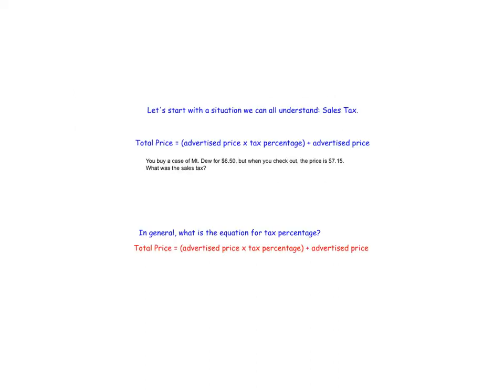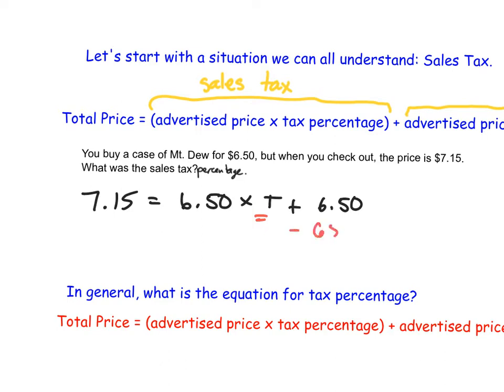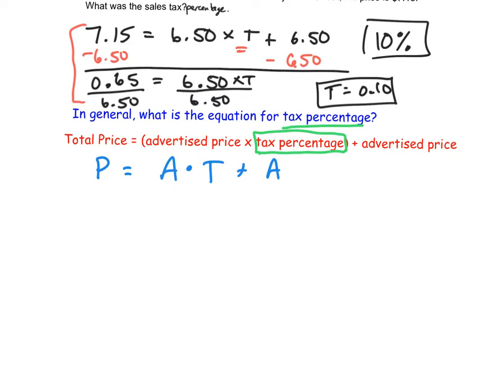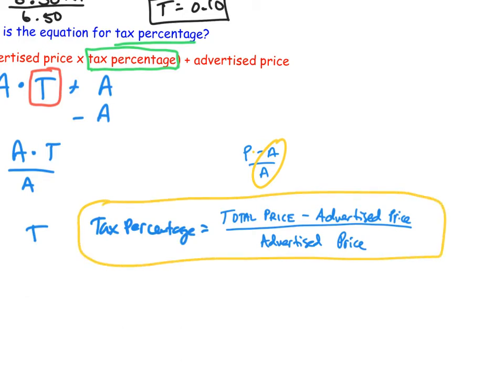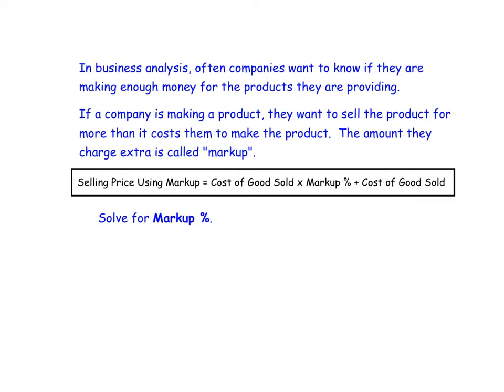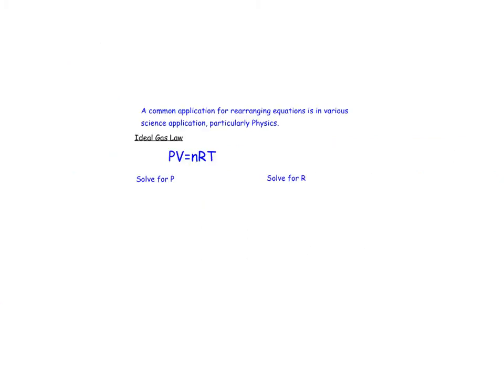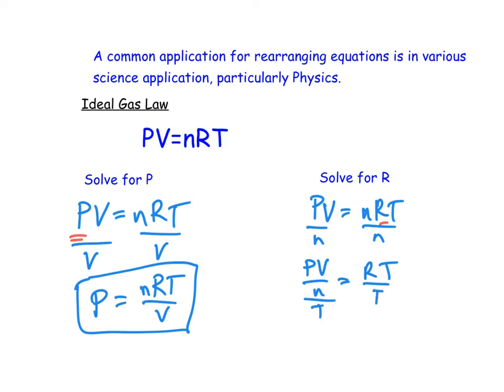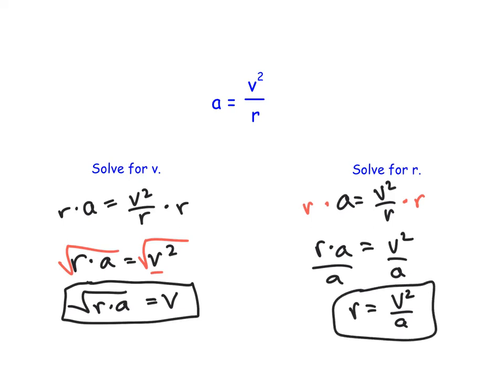Literal Equations Day 2